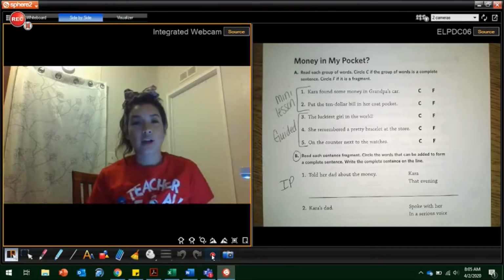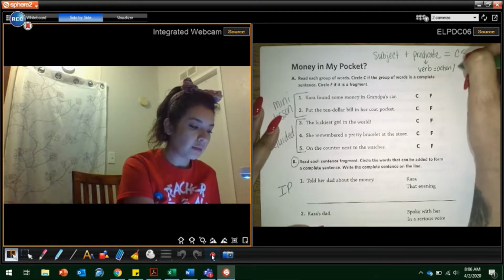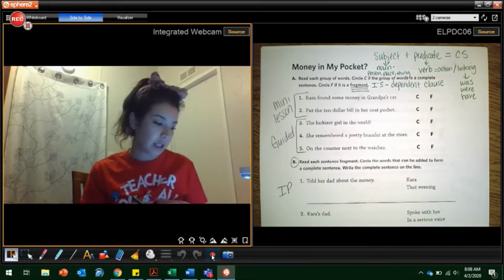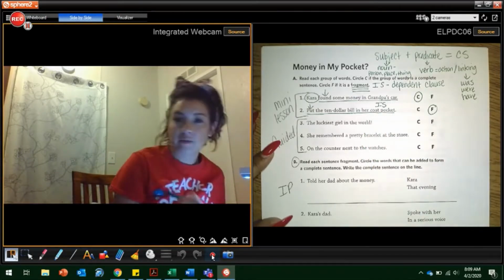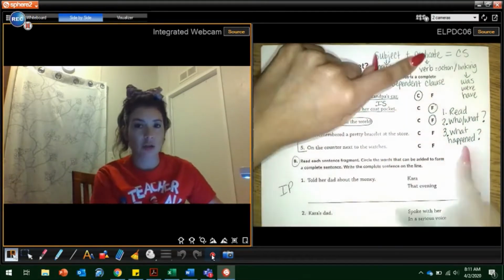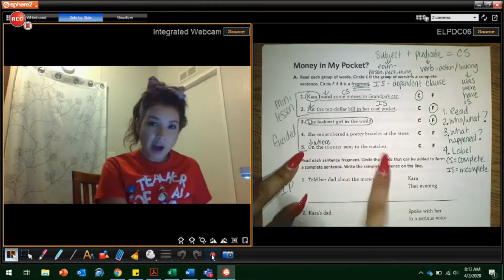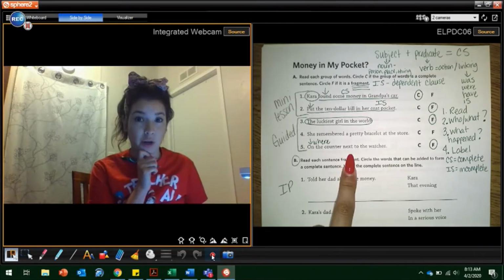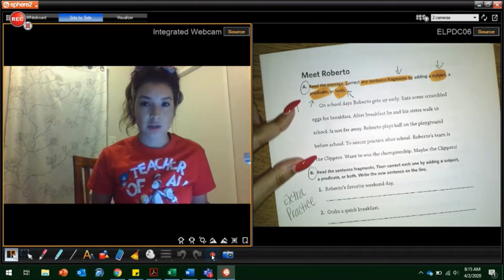Week one, Day Four